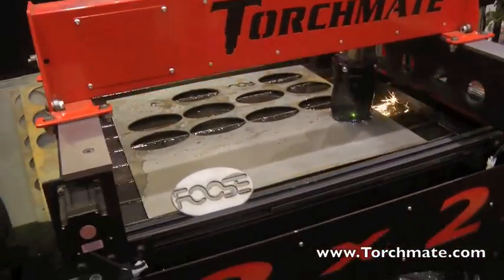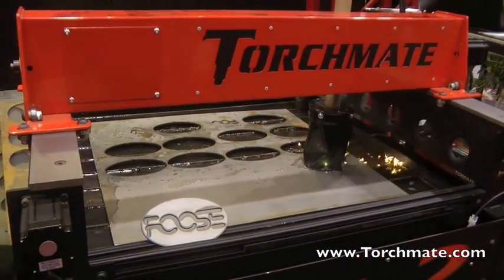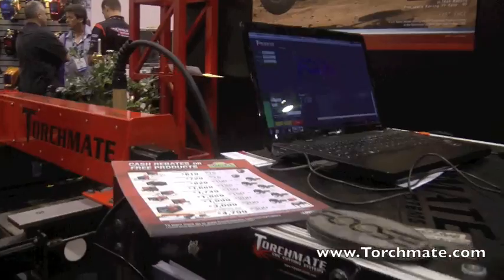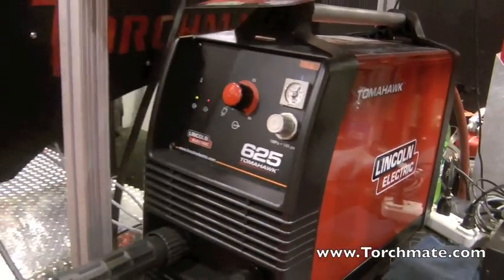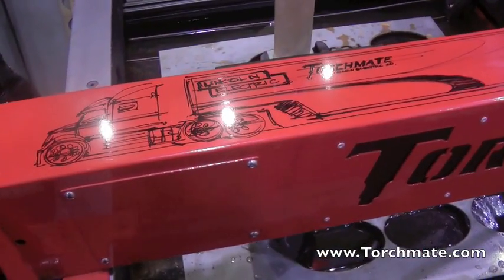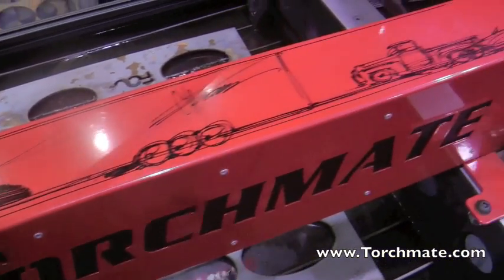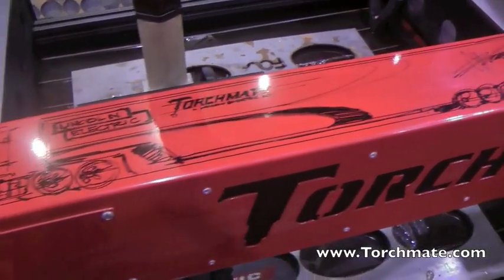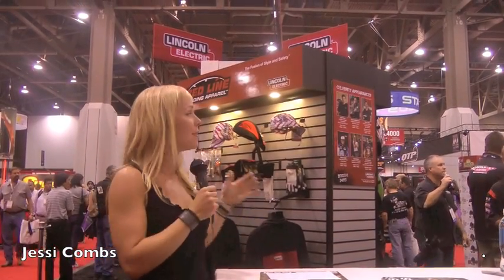Torchmate SEMA 2011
Torchmate CNC Machine at the 2011 SEMA show at the Lincoln Electric booth.